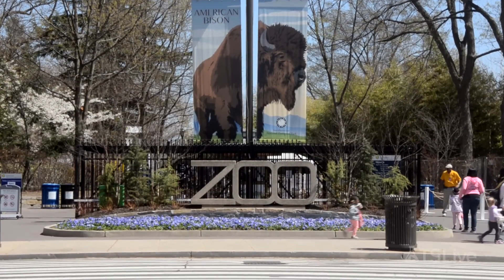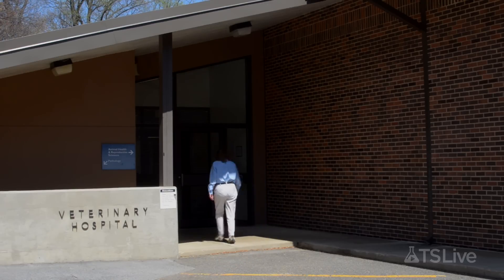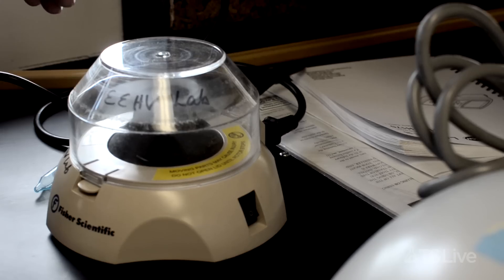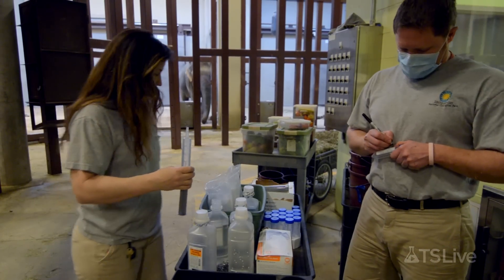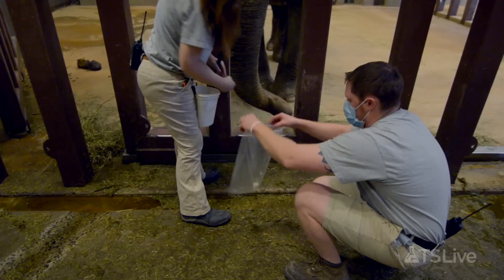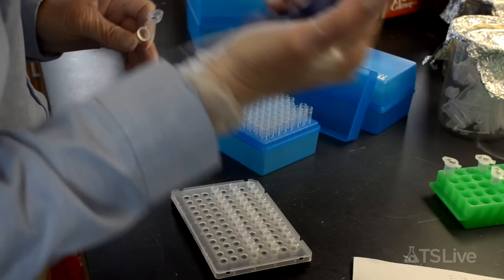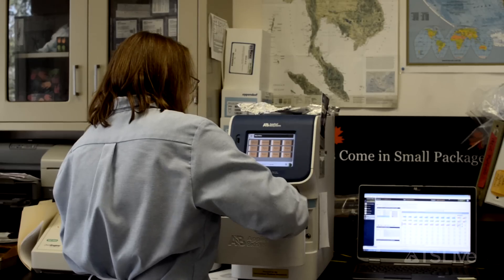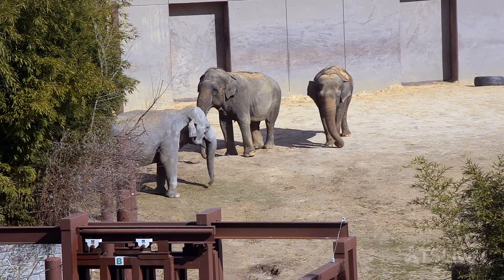Elephant Herpes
A nasty herpesvirus can infect elephants, and in calves, the infection can cause weight loss, dehydration, and even death. Scientists and keepers at the Smithsonian National Zoological Park in Washington, DC, are researching ways to keep captive animals safe from the pathogen.